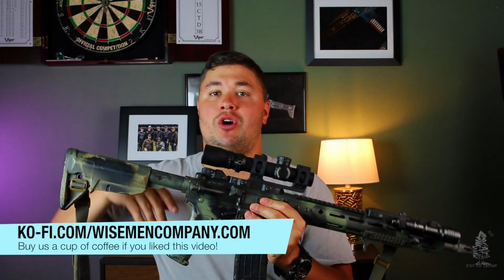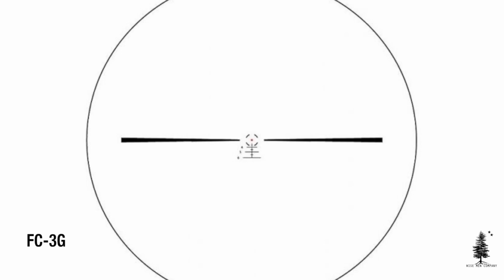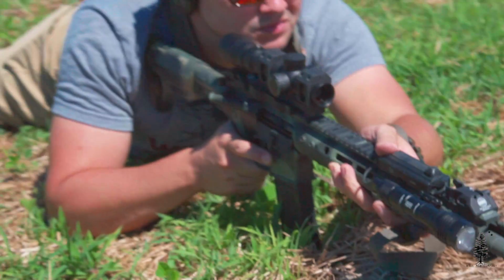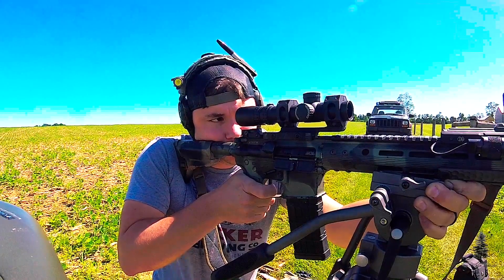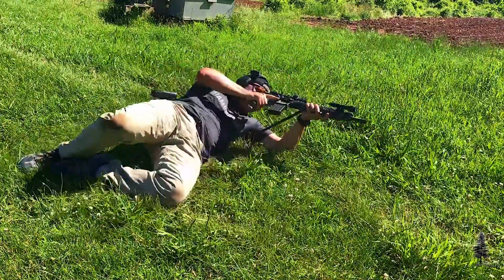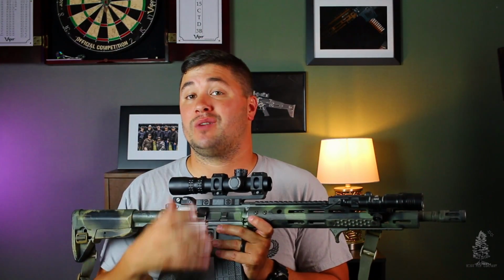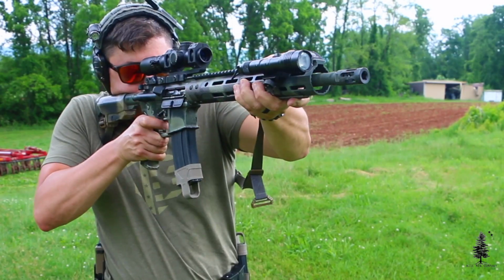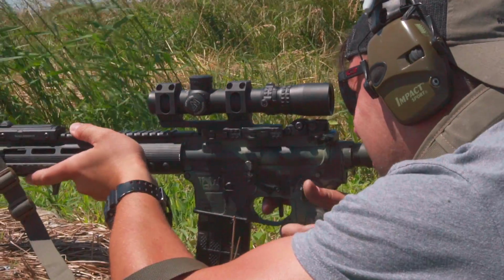Nightforce NXS 1 to 4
The Nightforce NXS 1-4 has been on my "want list" for a long time. It is the shortest 1-4x on the market. I picked this one up in "used condition" in January 2018 and have been running it on my 14.5" BCM. Nightforce is no stranger to quality and this optic is no different. The new models of this Nightforce NXS are now 1-8x and are just as small. I will continue to use this optic for many many more rounds.

All steel shot in this video is from TA Targets.